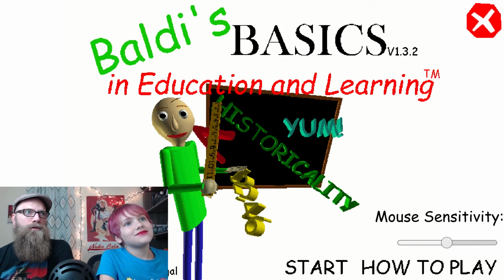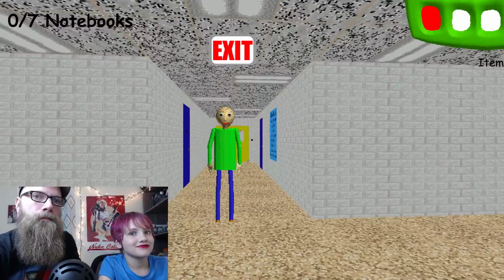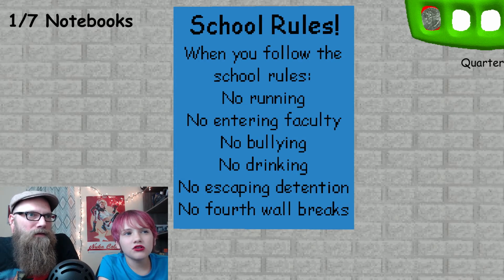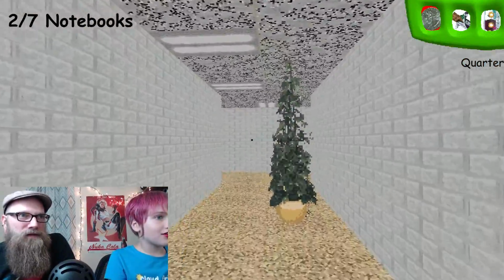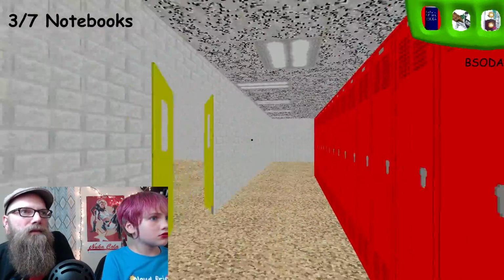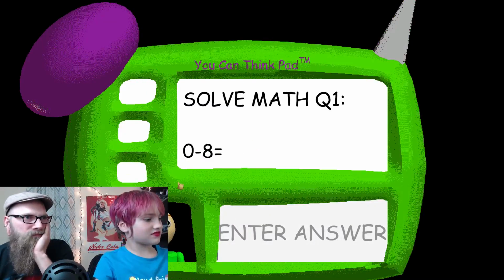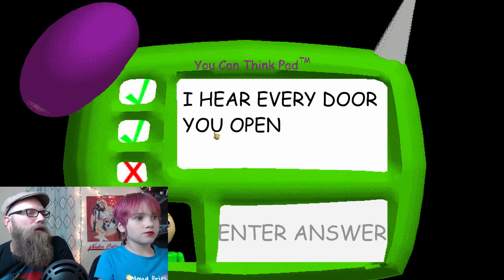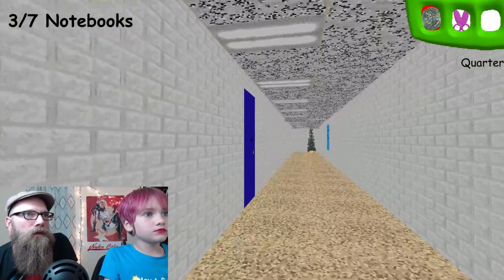BACK TO SCHOOL with Baldi's Basics! | Episode 1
This is our first of our Baldi's Basics series. We meet lots of friends on our first day back at school and make new enemies (I'm looking at you, Playtime Girl). Please join us as we try our best to get the notebooks and avoid the evil Baldi.

Baldi's Basics is an indie horror game where you need to collect 7 notebooks while evading Baldi and his ragtime crew.